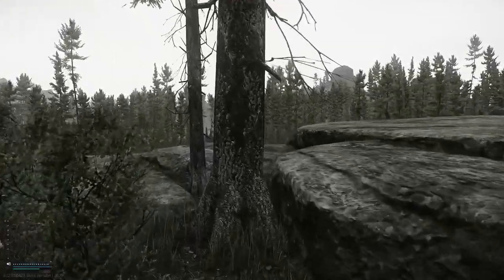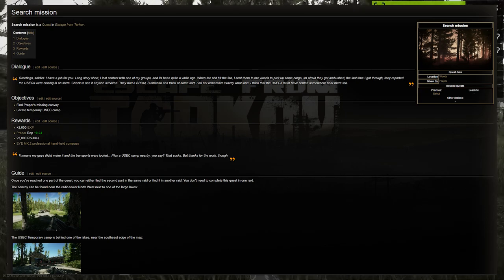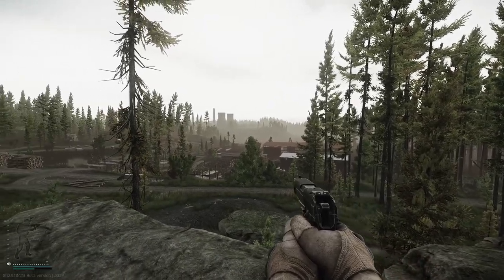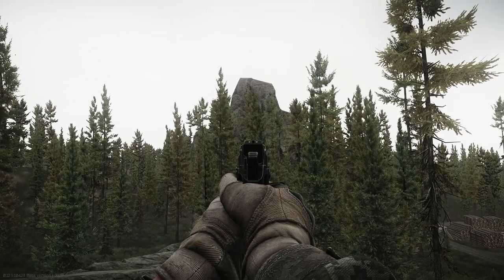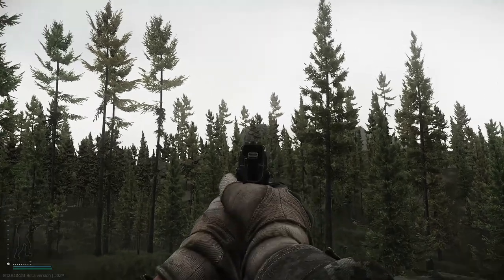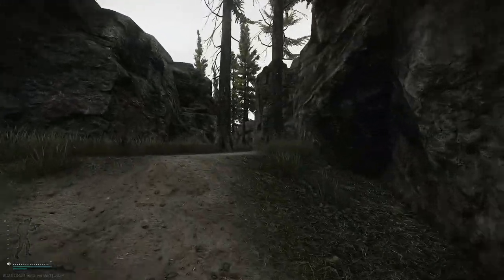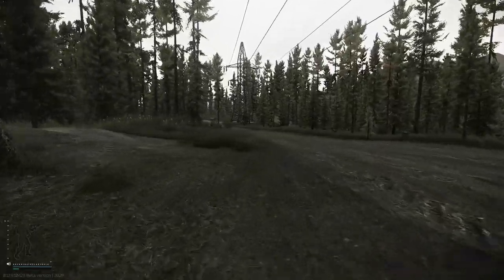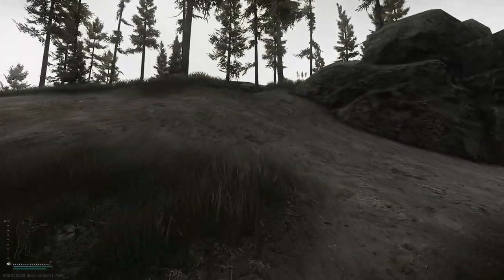Search Mission - Where to find USEC Campsite + Convoy Locations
Wondering where the USEC campsite and convoy locations are in Prapors new quest Search Mission?  I've got the answer here, in a quick and easy to follow format. You have to find the USEC campsite, and Prapors convoy.  Good news is it's not that far from the sawmill!  The reward for this quest is a compass, so this one is worth knocking out early!